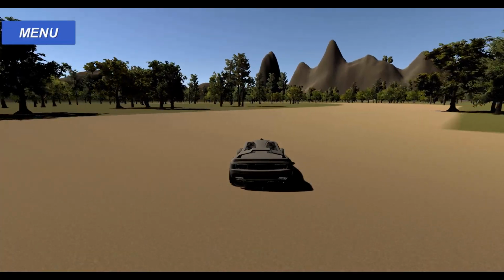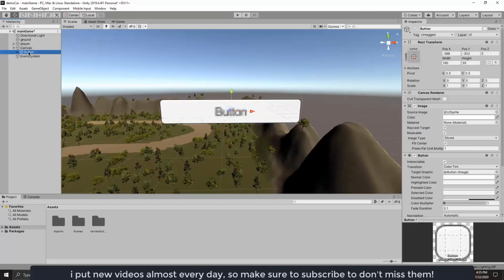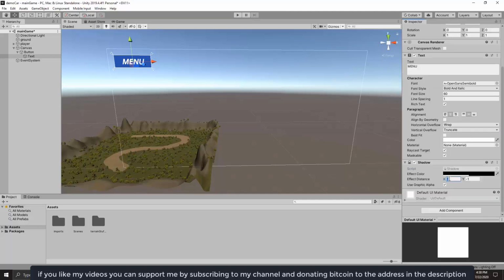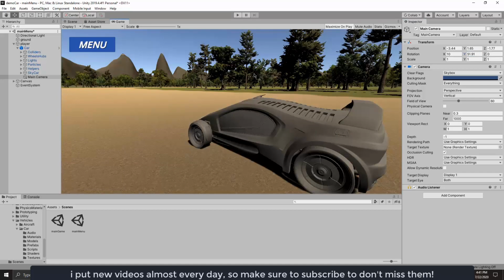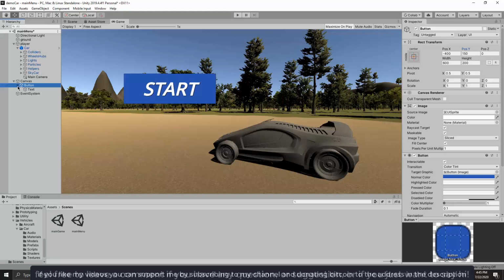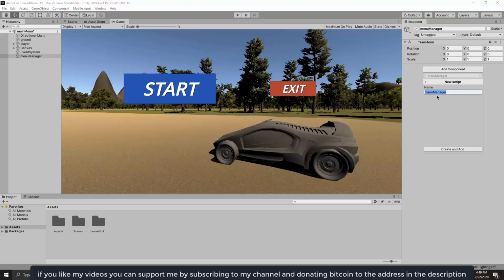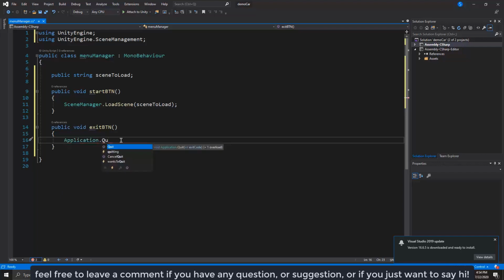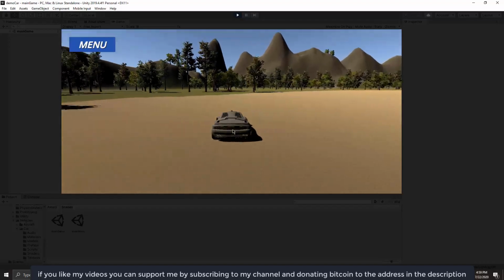how to make a 3D game - E04 unity menu and unity UI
creating a 3D game might be challenging at first, but in this course i can teach you how to make a 3D game easily!
if this video was useful for you, you can pay as much as you want,
to this bitcoin address:
19EKqceHAC1p9T13vrRW5qpmsTHEBJP1WX
and be loved for ever!

eryhaw#5184

in this video of how to make a 3d game beginner course we make unity menu and unity UI for our 3D game,
so we go for adding a new scene in unity to create our menu